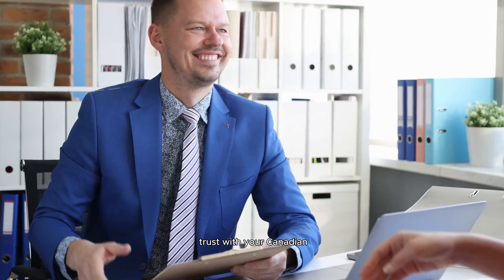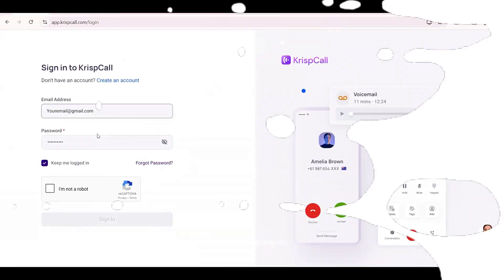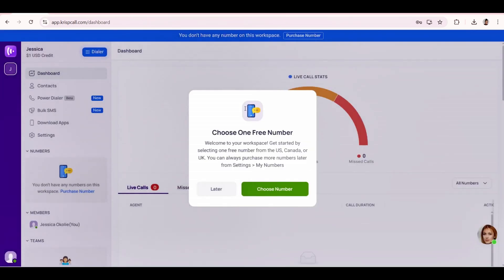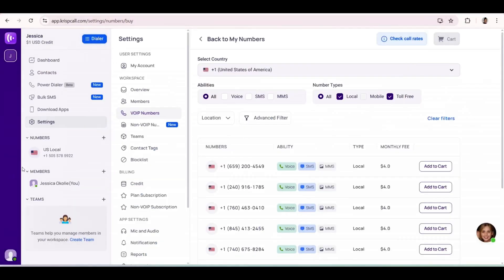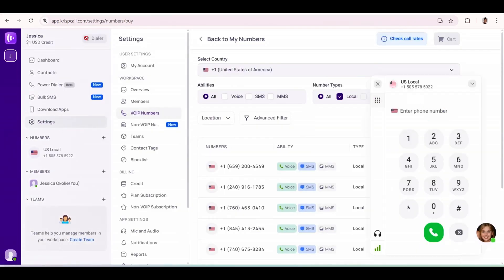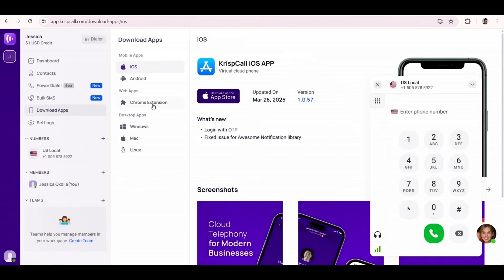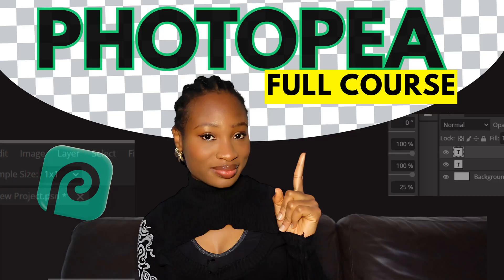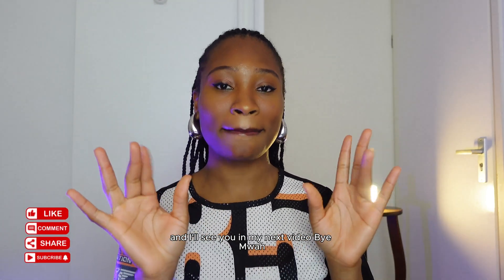How to Get Canada Virtual Number For OTP Verification and Calls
Krispcall

Looking for a free virtual Canada phone number for OTP verification or to power your online business communication? In this video, we’ll show you exactly how to get a virtual Canada number without paying a cent. Whether you're working remotely, running a startup, managing international clients, or just need a second number for security, this tutorial has you covered.

✅ What You’ll Learn:
0:00 How to get a free virtual number from other countries
0:14 Krispcall Review
0:57 How to get a free Canada number
2:10 How call forwarding to team members works
2:25 How to call from your laptop